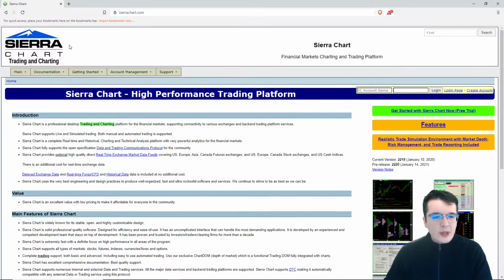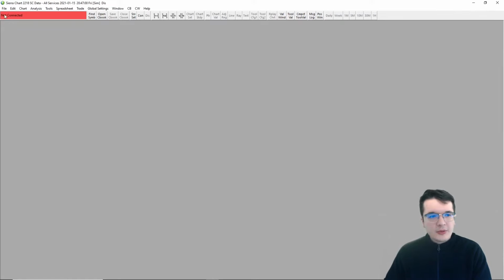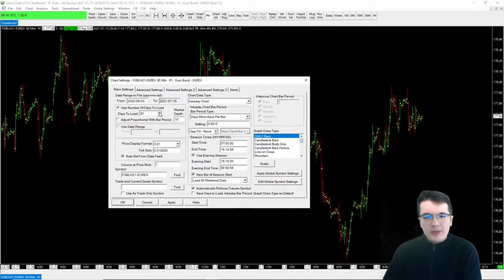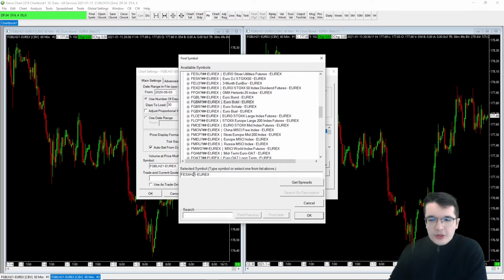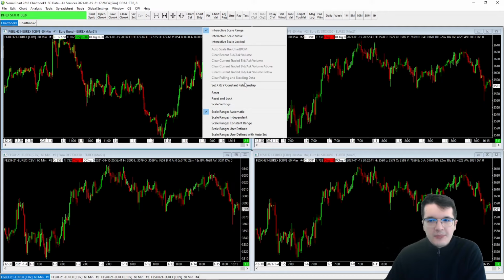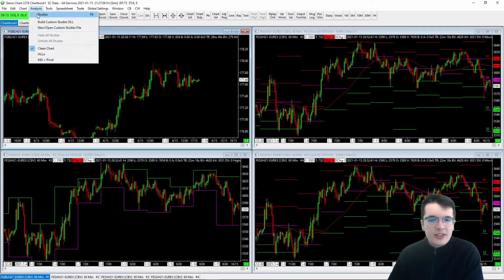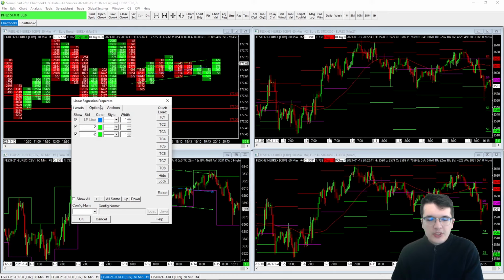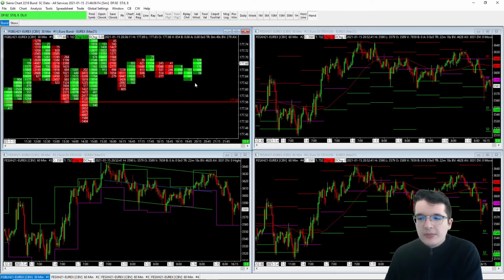How To: Sierra Chart Crash Course 1 - Basic Setup Tutorial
Sierra Timestamps

0:00 - Start

1:04 - Installing Sierra Chart

3:55 - Logging In

4:33 - Connecting Sierra Chart

5:00 - Explanation of different Data Feed types

8:37 - Date.TimeZone Settings

10:09 - Opening First Chart

11:55 - Chart Settings

14:47 - Session Times

17:24 - Chart Settings Continued

22:15 - Colour/Graphics Settings

24:46 - Duplicating Charts/More Charts

27:31 - Chartbook Management

29:47 - Chart Window Manipulation.Detach Window

33:44 - Chart Navigation

38:21 - Studies (Indicators - Chart Overlays)

44:11 - How to Add Market Profile & Footprint

48:39 - Tools (Chart Drawings)

53:29 - Button Shortcuts (Control Bar)

58:42 - Saving Charts